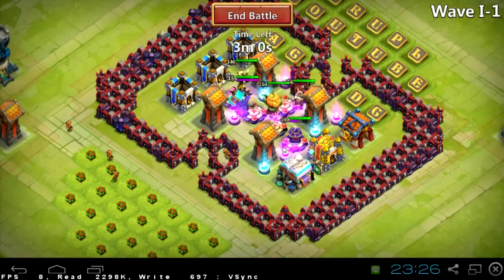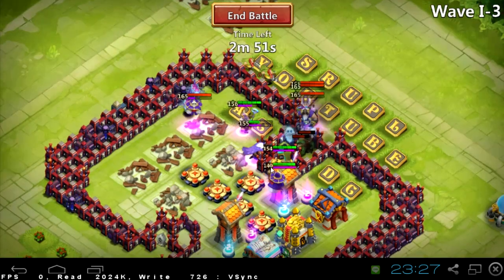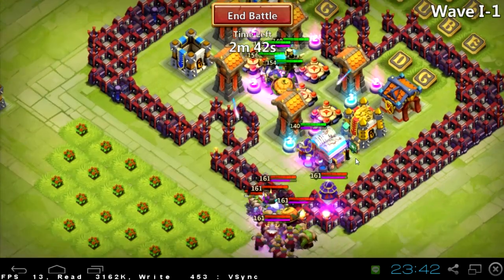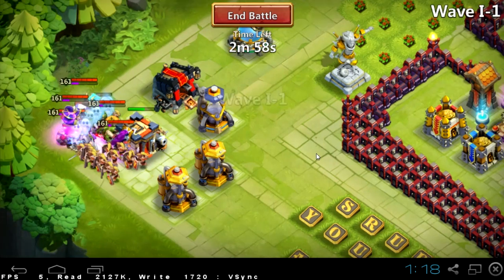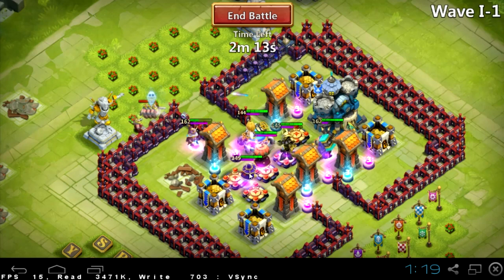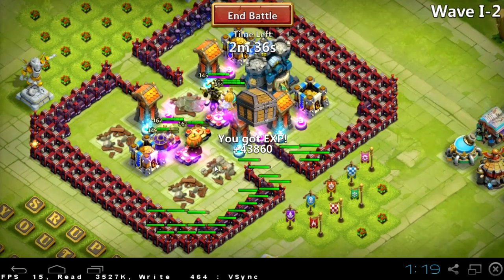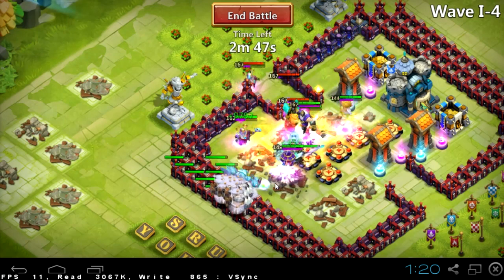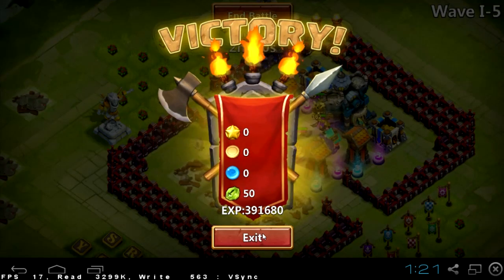#082 HBM I No Garrison From Zero to Hero